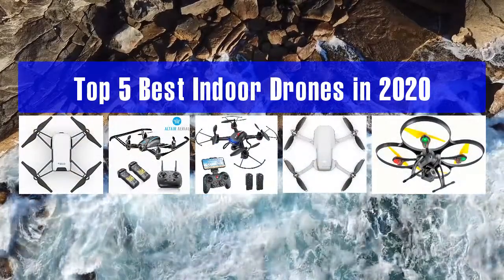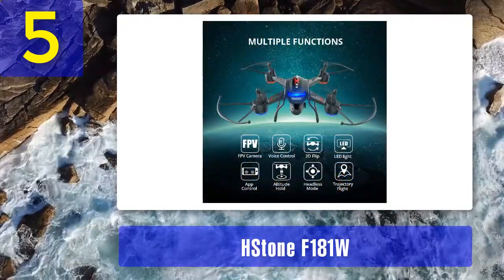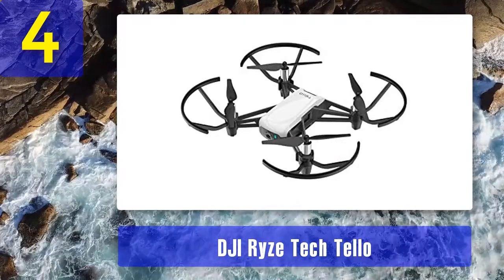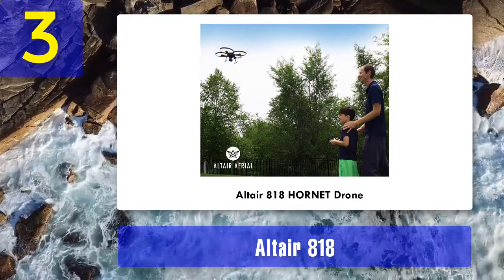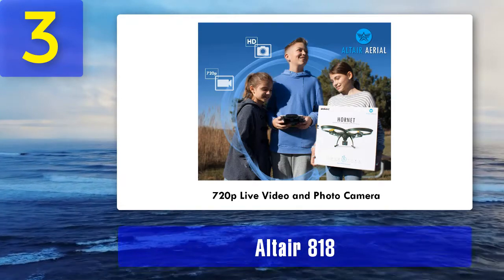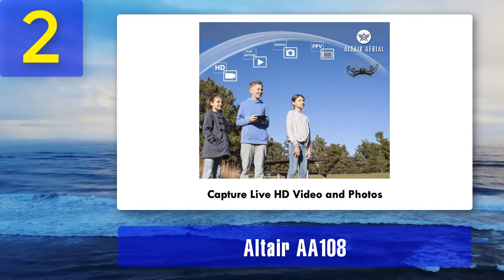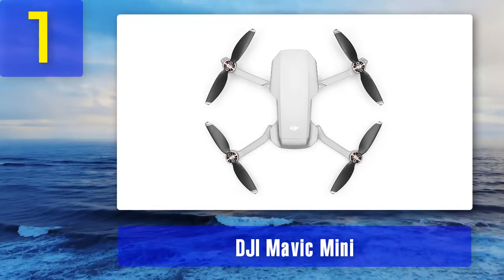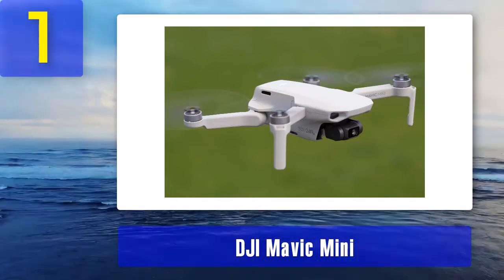Best Indoor Drones in 2025 - Top 5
Top 5 Best Indoor Drones in 2025

1. DJI Mavic Mini

2. Altair AA108

3. Altair 818

4. DJI Ryze Tech Tello

5. HStone F181W